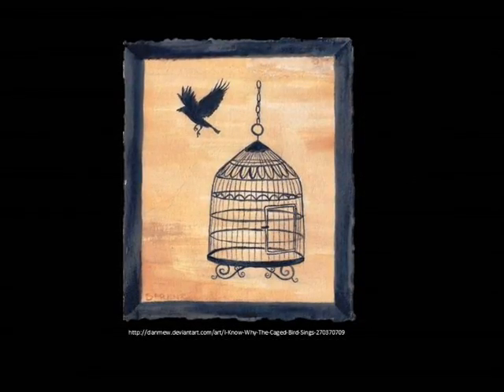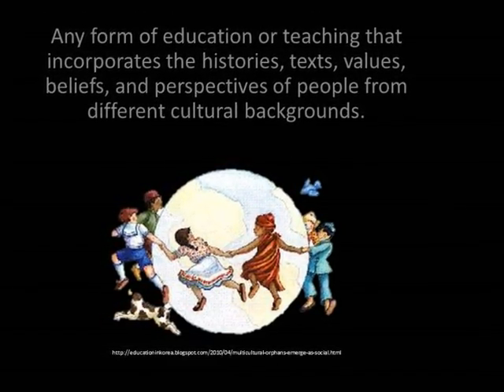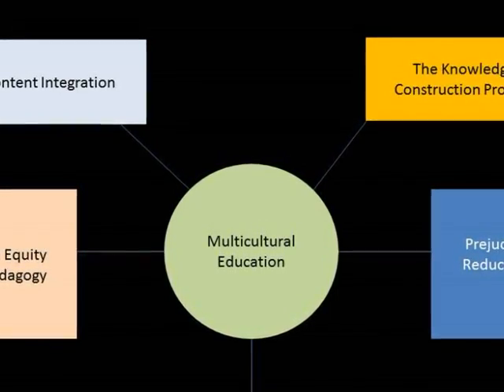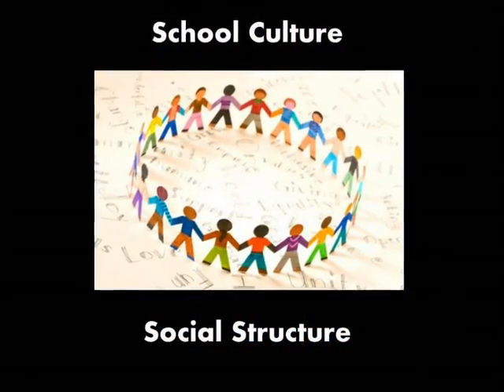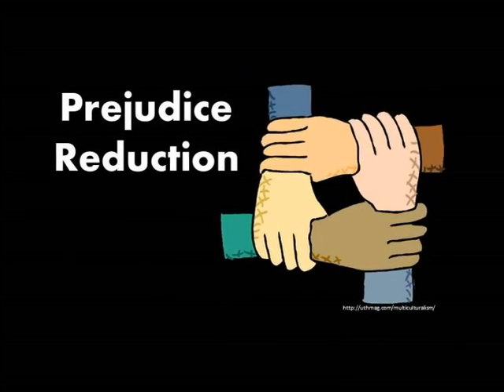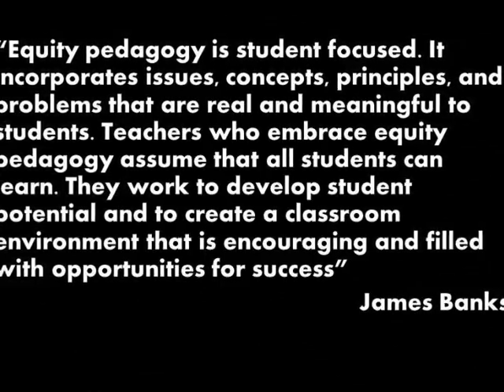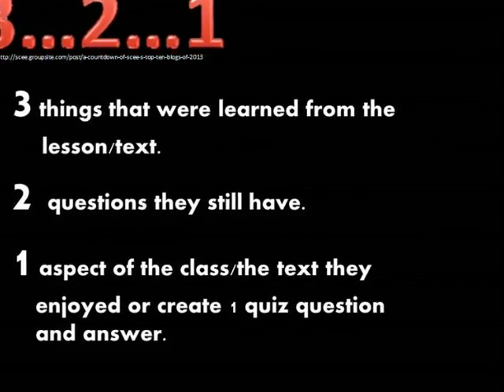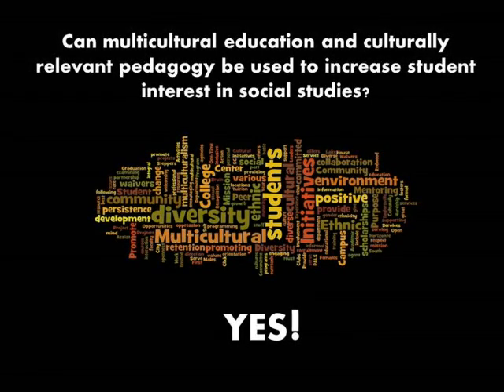Multicultural Education in Social Studies